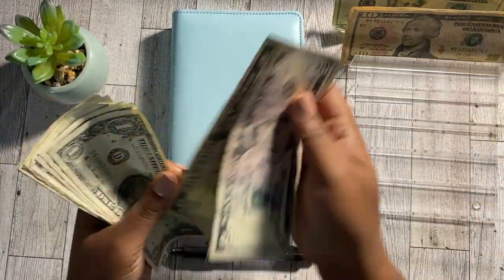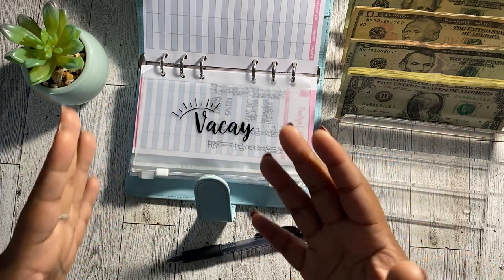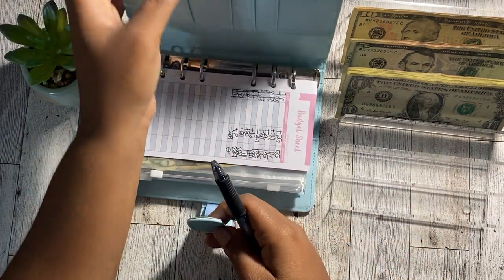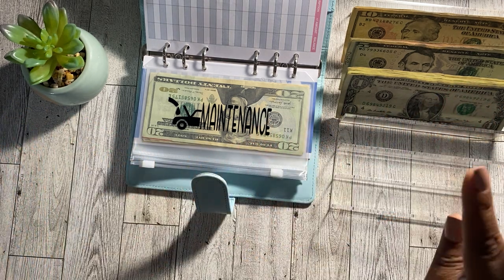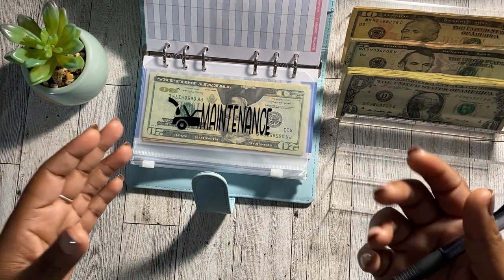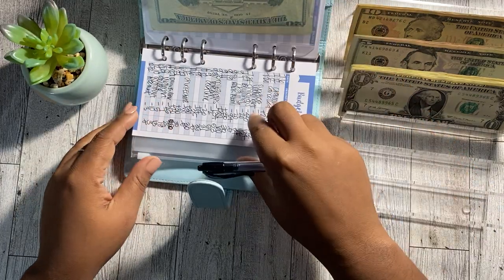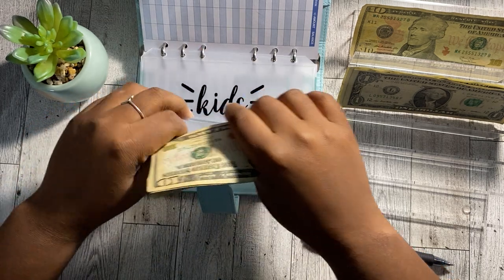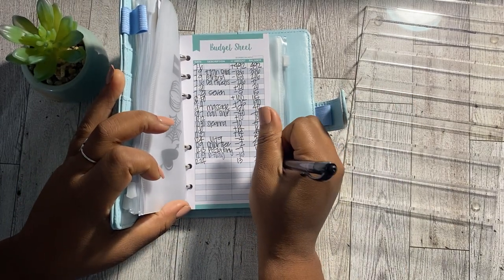$109 LOW INCOME CASH ENVELOPE STUFFING | LOW INCOME BUDGET| SINKING FUNDS (CLOSED)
$109 LOW INCOME CASH ENVELOPE STUFFING | LOW INCOME BUDGET | CASH STUFFING| SINKING FUNDS

In today’s video I am CASH ENVELOPE STUFFING my SINKING FUNDS in the amount of $109 while currently being on a LOW INCOME BUDGET.

I have a total of 7 SINKING FUNDS but only 4 that I am going to CASH STUFF today using the cash envelope system.

In this video I am doing a HUGE collaboration giveaway with @motherhoodanfinances where you can enter to win up to 5 prizes.

-18 years old+
- Comment the emoji (or all 😉) that you would like to enter to win.
- Physical products are domestic shipping ONLY

HERE ARE THE EMOJIS FOR THE PRIZES:
-Oh she budgets savings challenge book:📚
-Oh she budgets gift card: 💳
- cash envelope starter set: ❤️
- Savings challenge bundle: 💰
- Holiday/Sinking fund bundle: 🤩

If you enjoy budgeting content like budget with me’s, cash stuffing, savings challenges, and paying off debt make sure your subscribe to my channel and join me on my journey to becoming debt free..

Buy my savings challenge book: Savings Challenge Book for Low Income Budgets| Undated